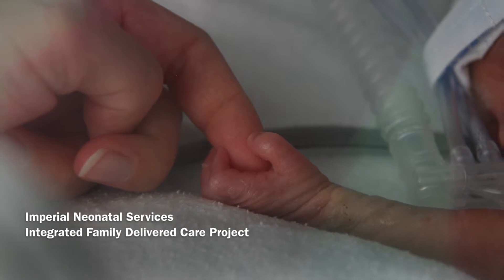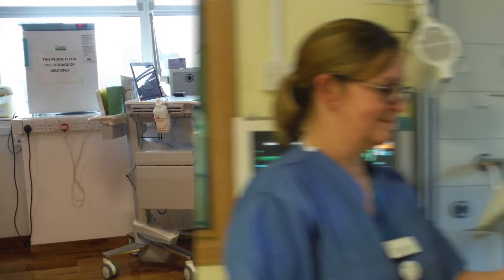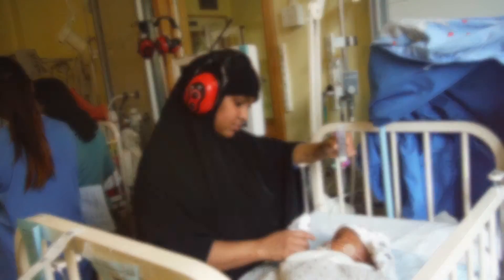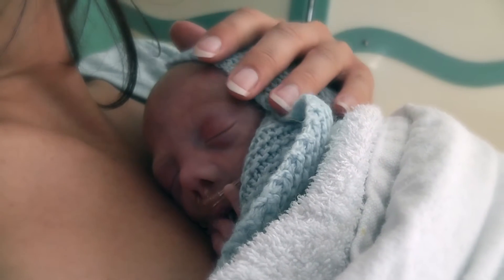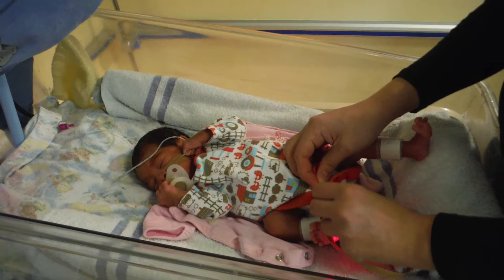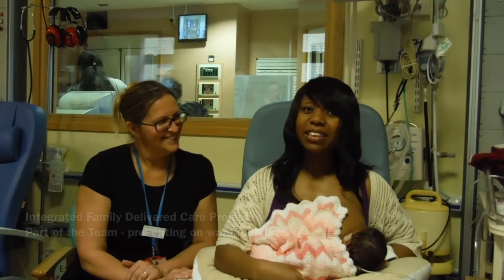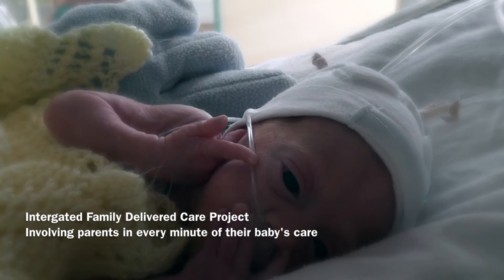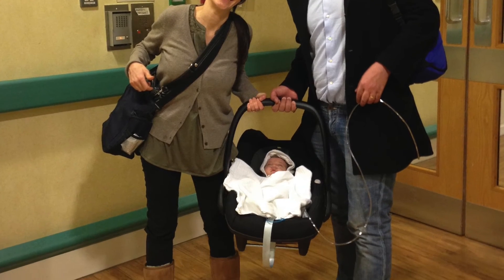IFDC Intergated Family Delivered Neonatal Care project video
Integrated Family Delivered Care
This video was created by the Neonatal team (Imperial College NHS Healthcare Trust, London, UK) for our quality improvement program.
Our Integrated Family Delivered Care project aim to help families with babies treated in our NICU via parent engagement and education. Along thins program an App was developed for IOS and Android which can be dowloaded and used for free. The project is funded by Imperial Healthcare Charity.